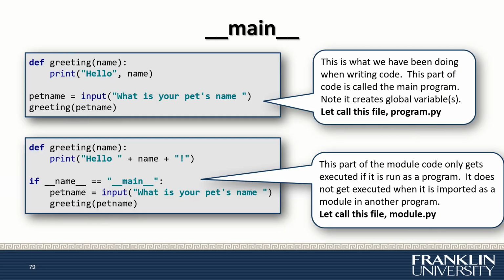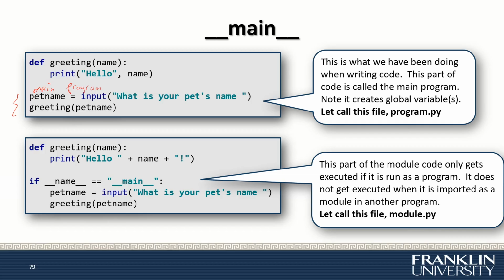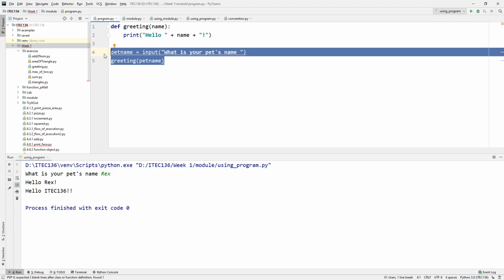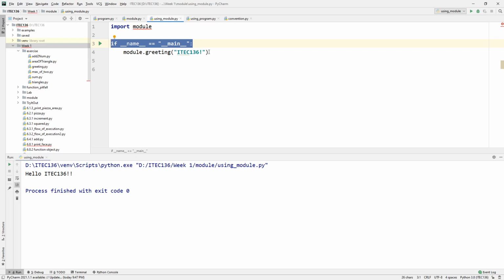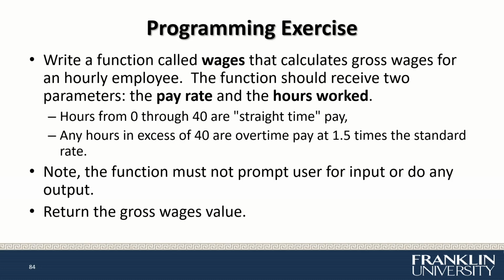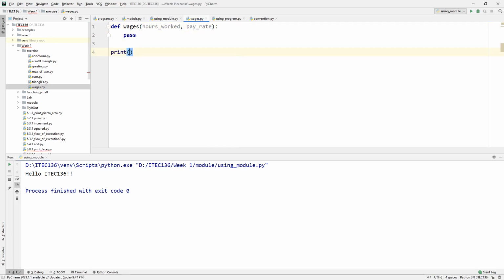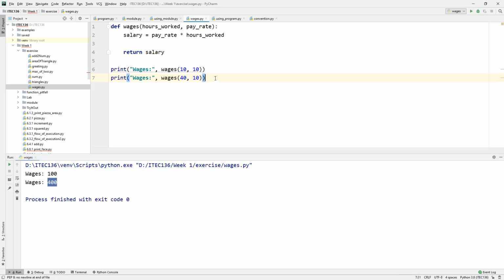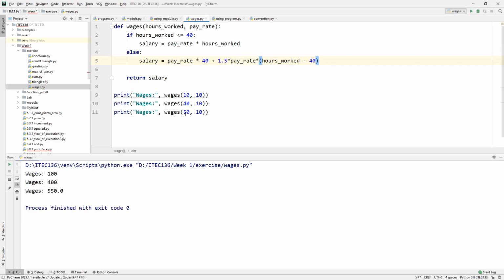9 Module basics